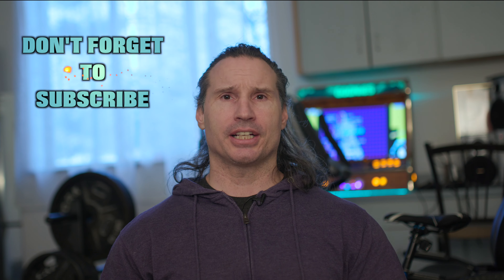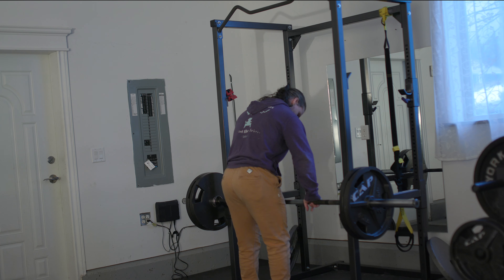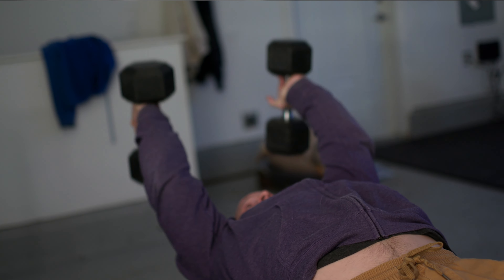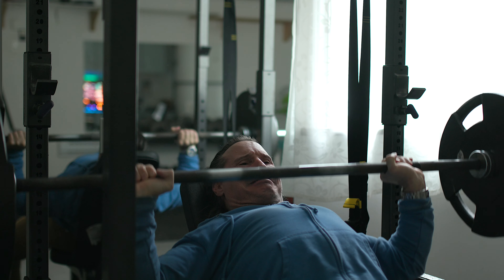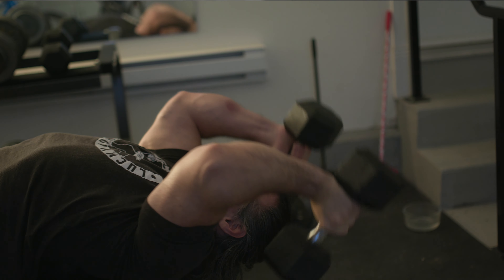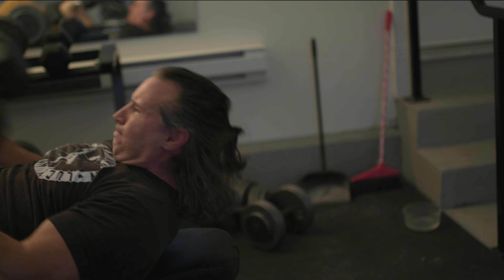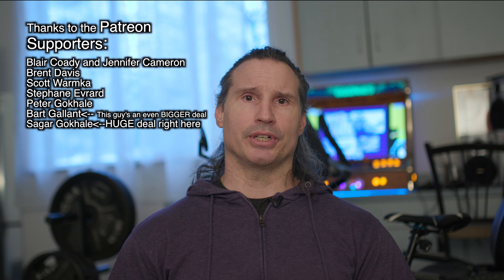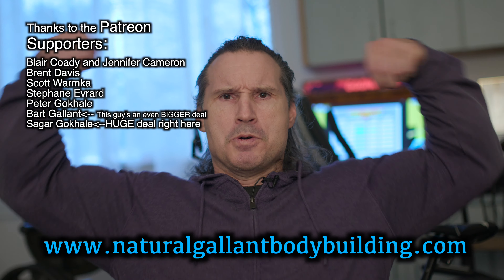Circuit Training for Muscle Growth